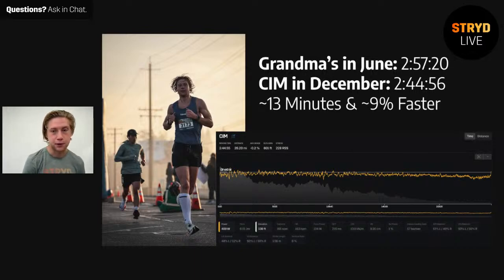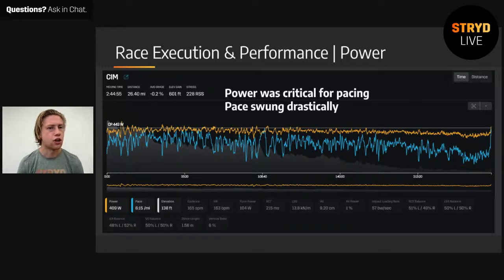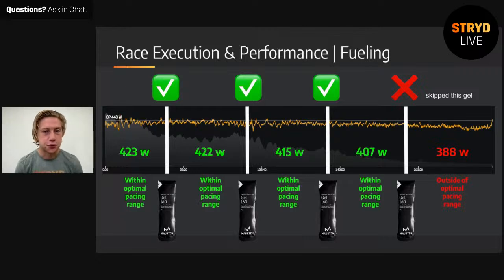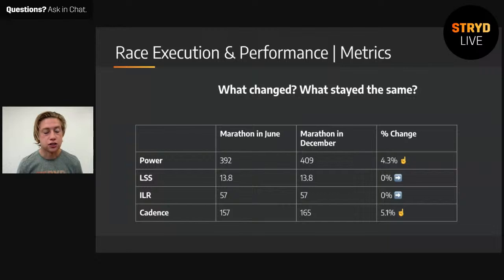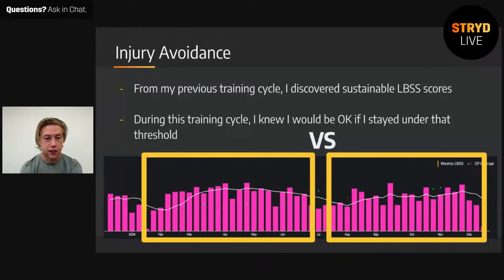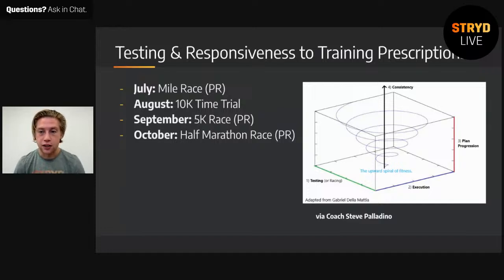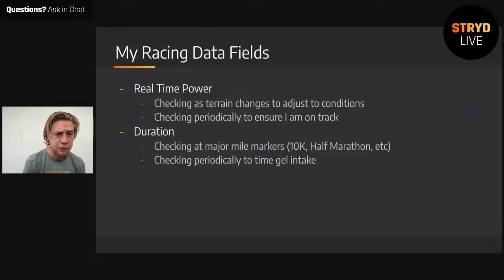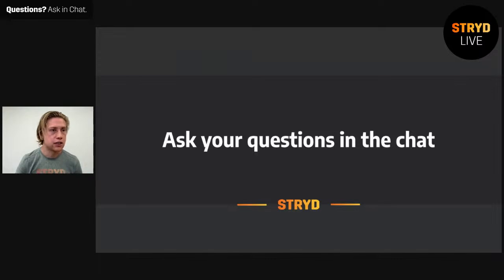From Sub-3 to Sub-2:45: How to Run a 13-Minute Personal Best & Earn a Boston Qualifier With Stryd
In only his second marathon ever, Stryder Angus crossed the finish line at the 2024 California International Marathon (CIM) with an incredible time of 2:44:56 — a 13-minute personal best and a Boston Qualifying time!

After running sub-3 in his debut at Grandma's Marathon earlier this year, Angus set his sights on nailing a BQ before the year was out. By analyzing his Stryd data from his first marathon cycle, he was able to pinpoint areas for improvement, optimize his training, and achieve this amazing milestone.

Curious how Angus shaved 13 minutes off his time in just one race cycle?

Join us on Friday, December 13th at 10AM MT (GMT-7) as Angus shares his training insights, reveals how Stryd provided him with a competitive edge, and showcases the strategies he used to build momentum between races.

You won't want to miss this exciting race recap!